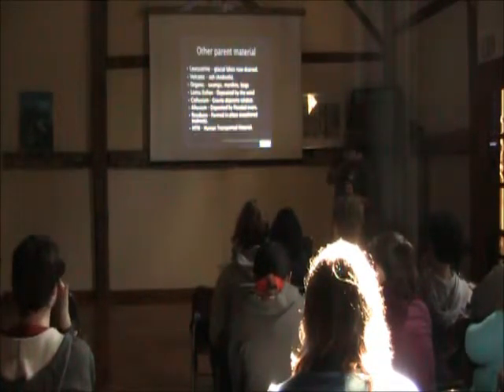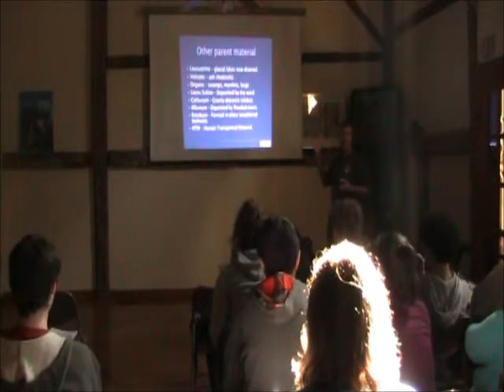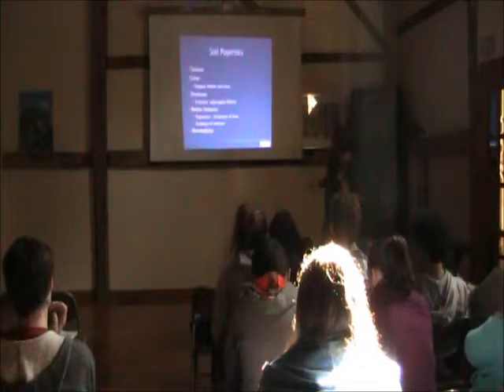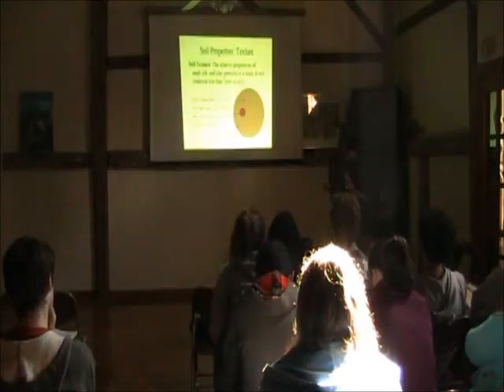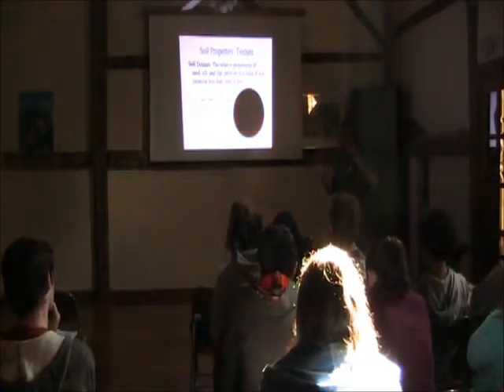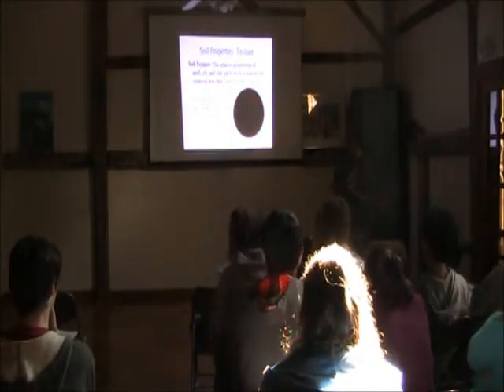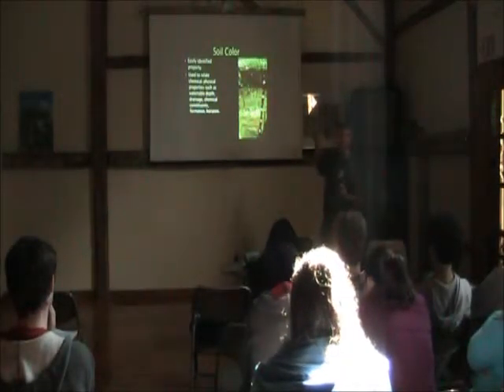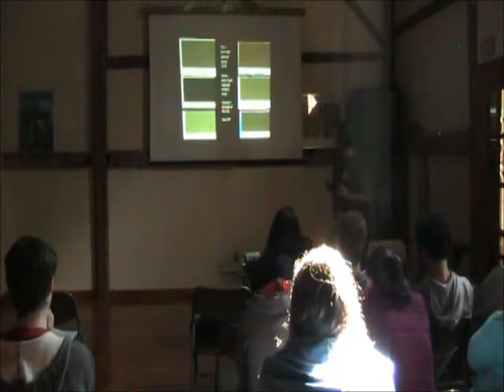2014-2015 RI Envirothon Training Series: Soils Part 3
RI Envirothon Training, soils